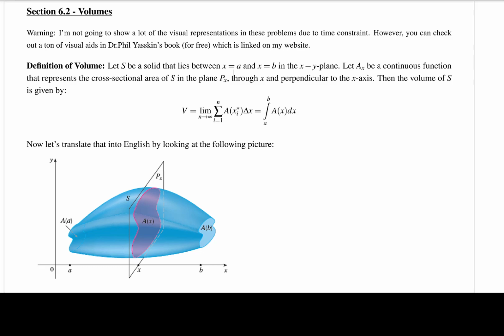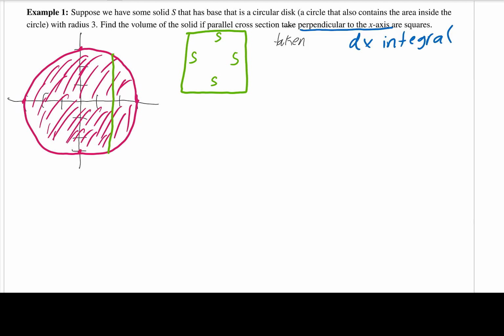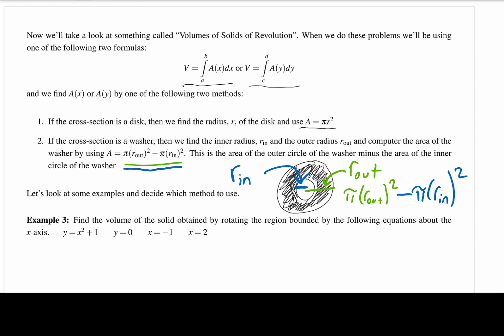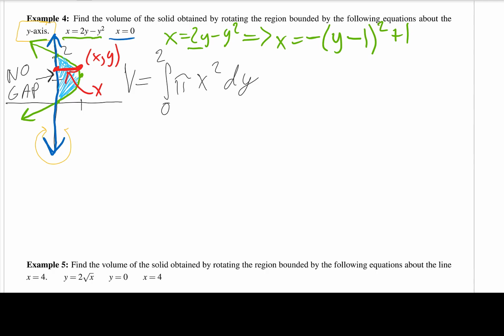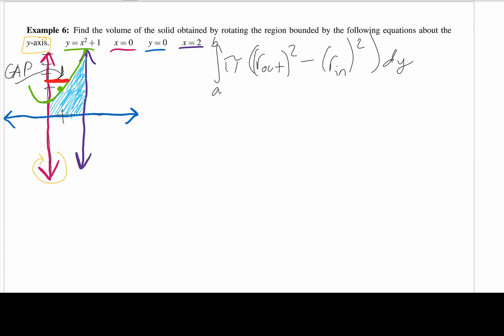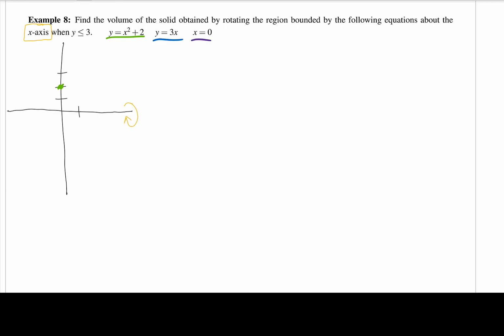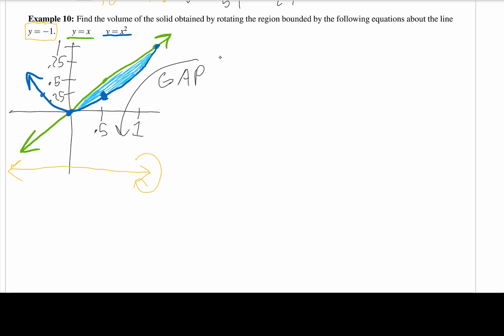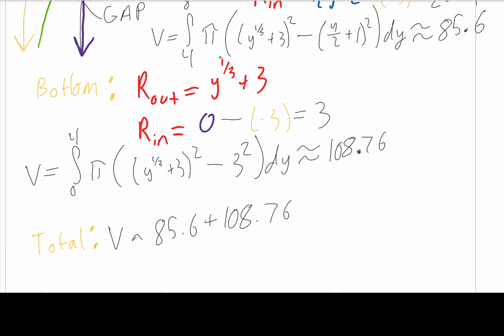Volumes by Disc and Washer